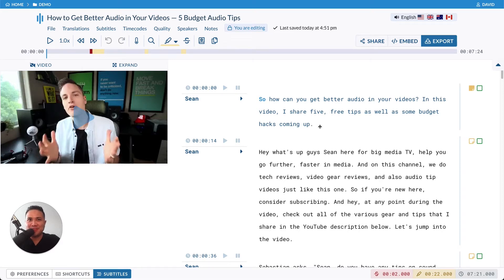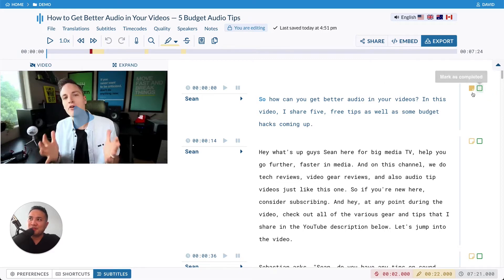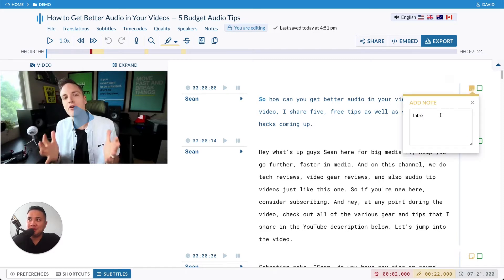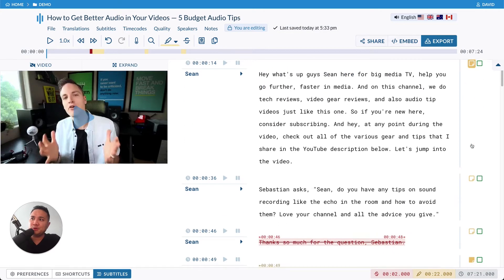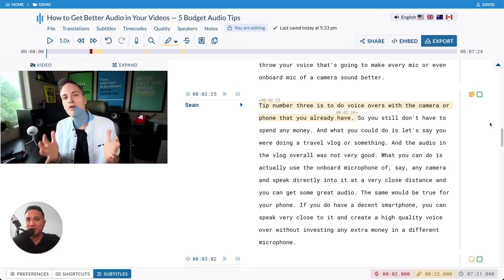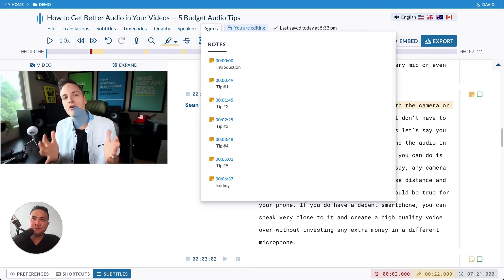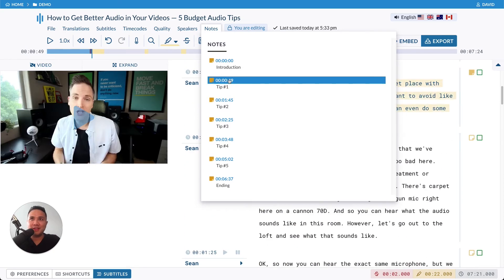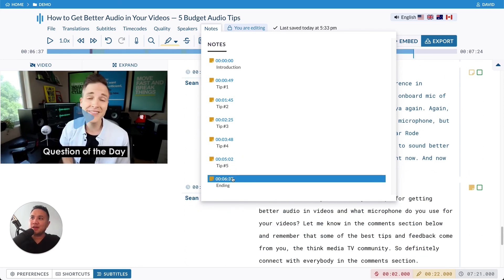Sonix: How to use notes within the Sonix editor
We've built a quick way to navigate through your transcript with our notes feature. Quickly add a note to a paragraph within Sonix. Then, from the notes menu, you can jump quickly between these paragraphs.

It's a short and fun way to navigate through longer transcripts. Think of notes as a table of contents that just works magically.